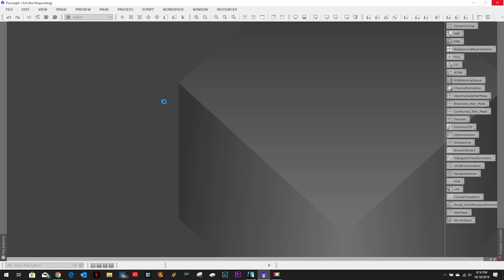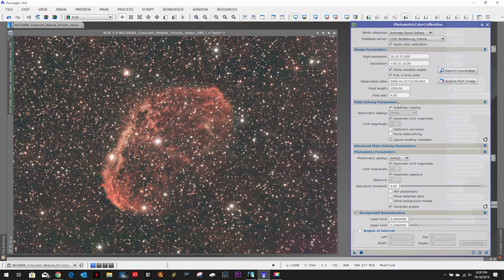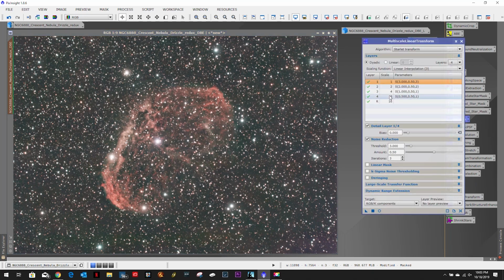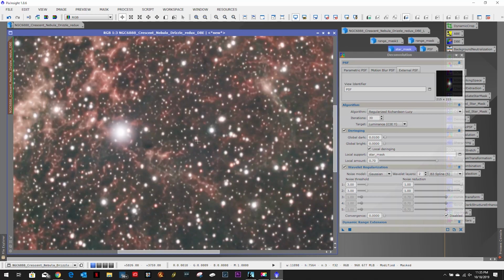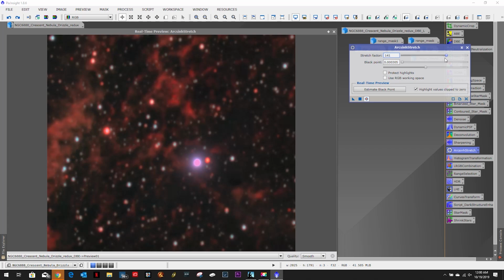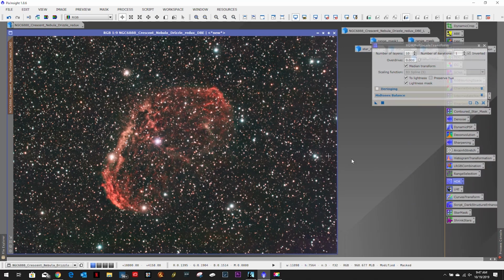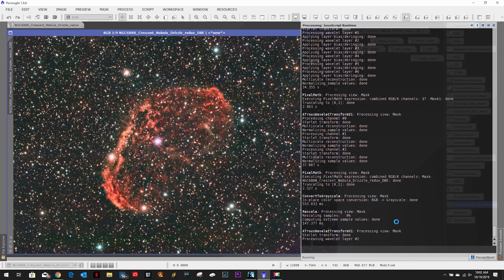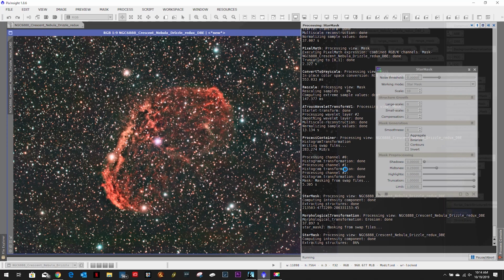EP89 - Redux - PostProcessing NGC6888 The Crescent Nebula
In this episode I re-postprocess the data having used the updated darks and BIAS files.  I liked the final result.  Turned out better than the original image.